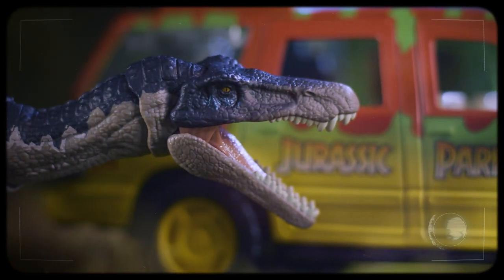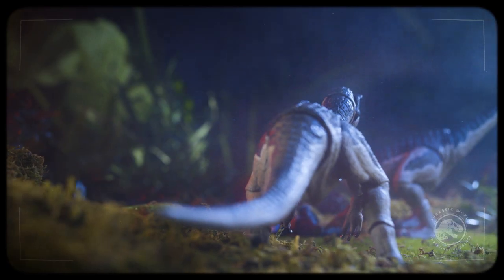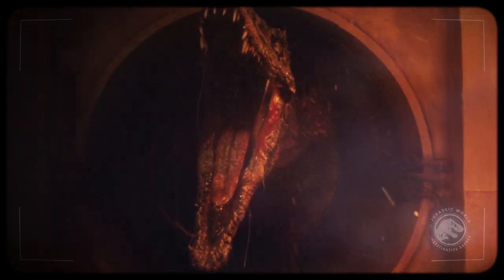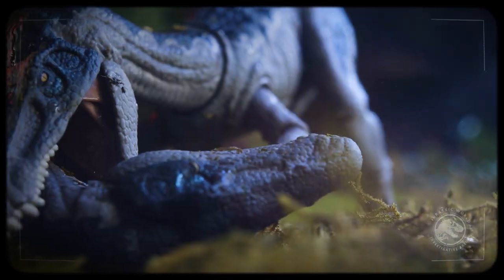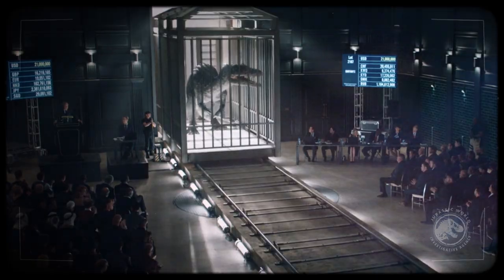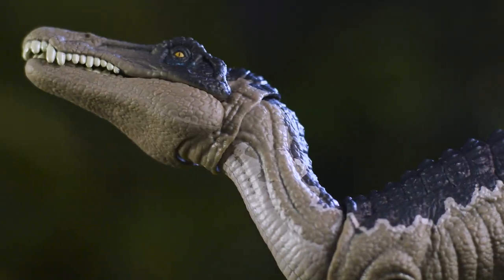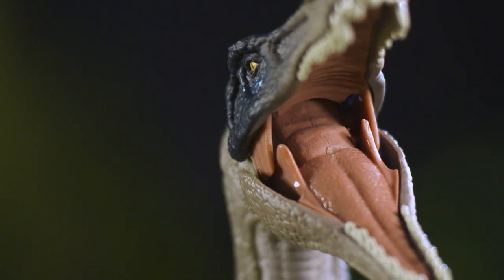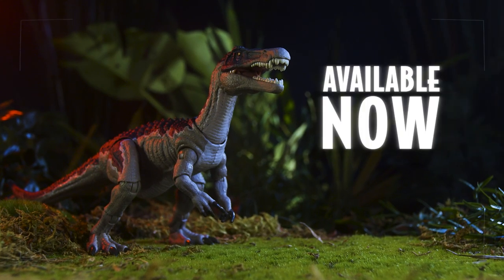Jurassic World Revealed with Jurassic Outpost at Toys“R”Us │JW Hammond Collection BARYONYX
Jurassic World Hammond Collection Dinosaur Assortment

Celebrate the most iconic mid-sized dinosaurs from the Jurassic World franchise. These action figures are adult collector-focused with about 20 points of articulation and authentic detail in design, color and texture, presented in premium packaging. Because of their size, these species were not previously offered as collectable figures. Highly posable, for ages 8 years and older.